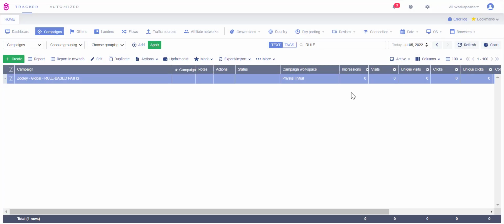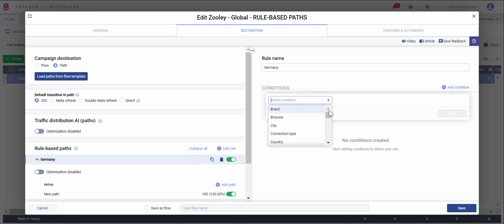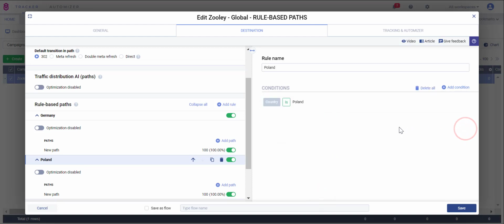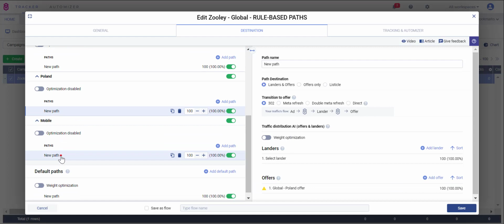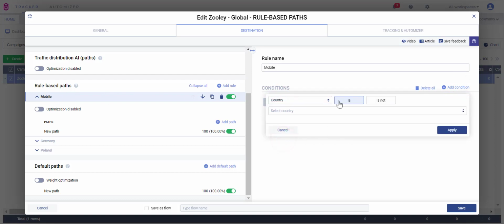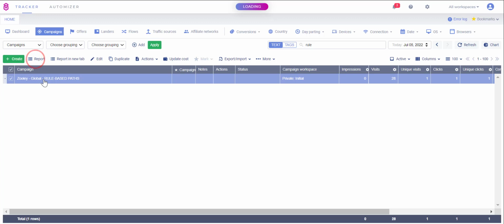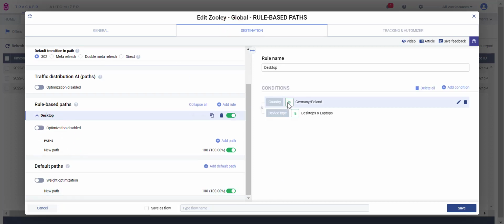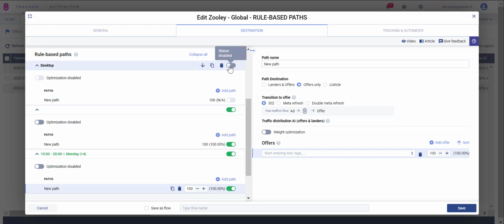Voluum Tracker - rule-based paths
The overview od the rule-based-paths in Voluum Tracker